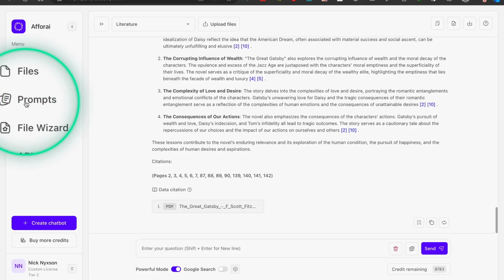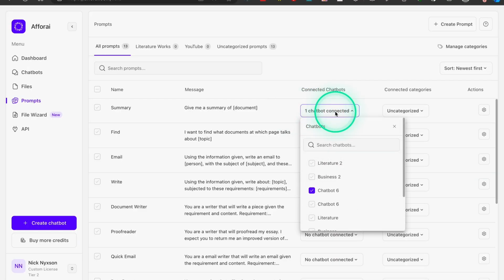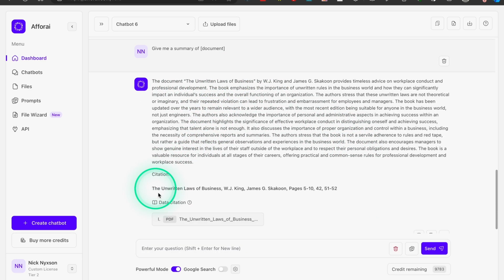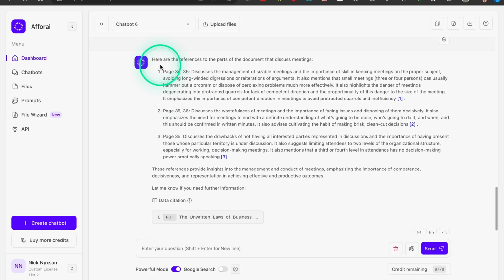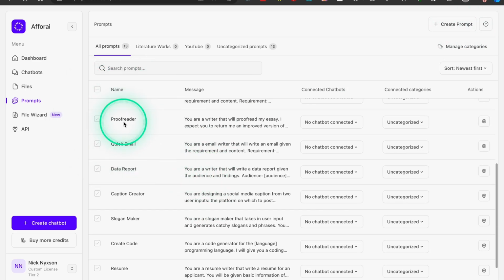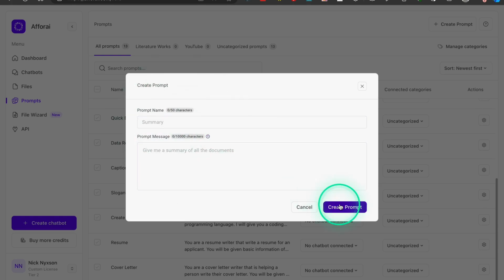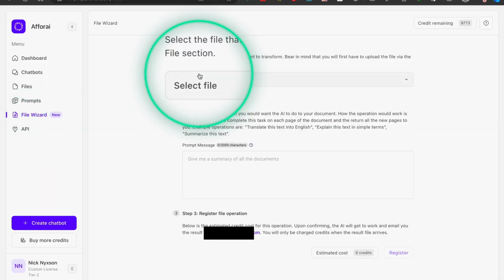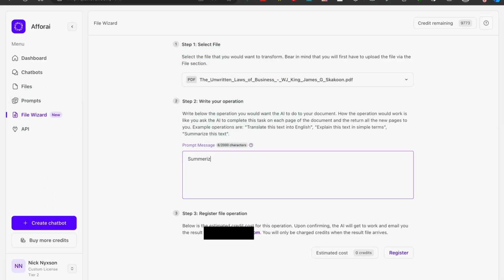Advanced Features of Afforai // #6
Learn how to do comprehensive research and learning with AI with the help of Afforai, the best AI research and learning tool.

• 0:00

• afforai
 • afforai lifetime deal
 • afforai appsumo
 • afforai appsumo deal
 • afforai review
 • afforai tutorial
 • how to use afforai
 • review of afforai
 • honest review of afforai
 • afforai overview
 • afforai app review
 • afforai software review
 • afforai app
 • afforai reviews
 • ai research assistant
 • afforai software
 • ai chatbot
 • ai
 • research tool
 • research assistant
 • best ai research assistant
 • ai copywriting tool